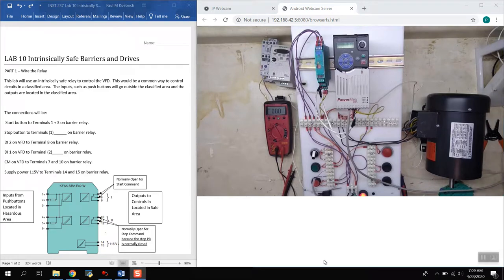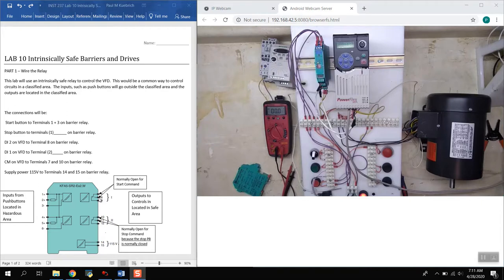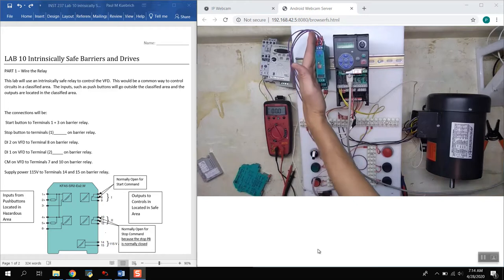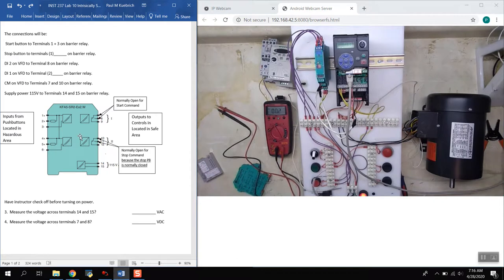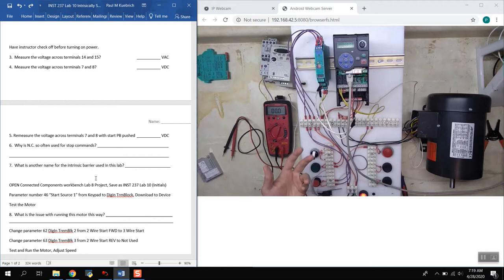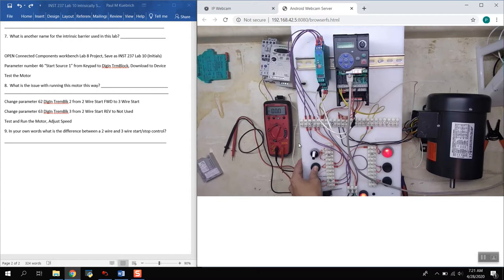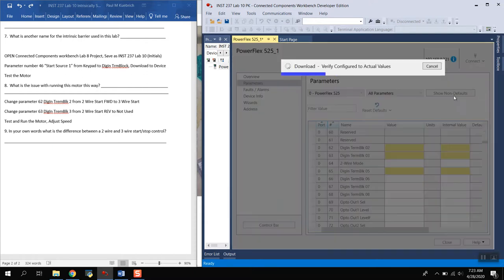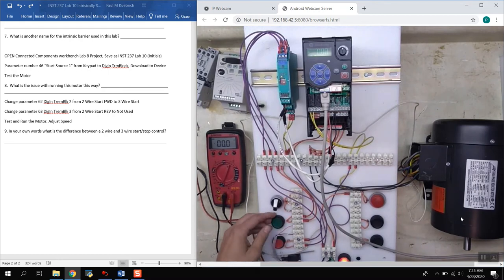INST 237 Lab 10 Intrisically Safe Barrier and Drive